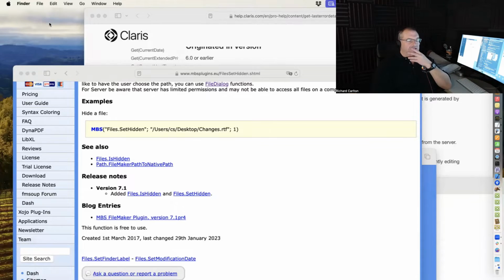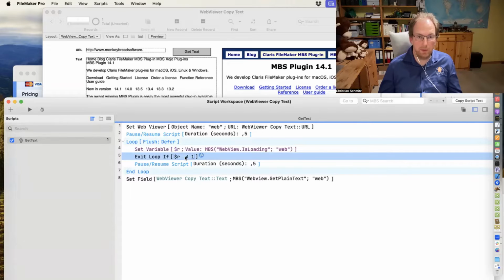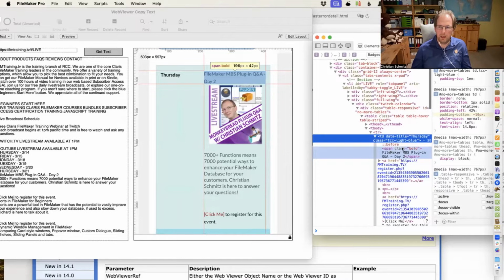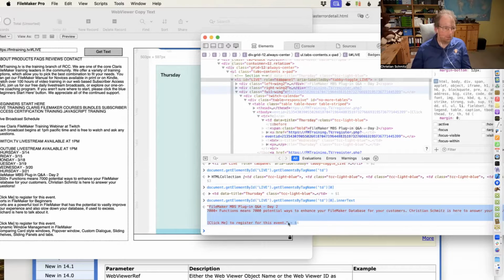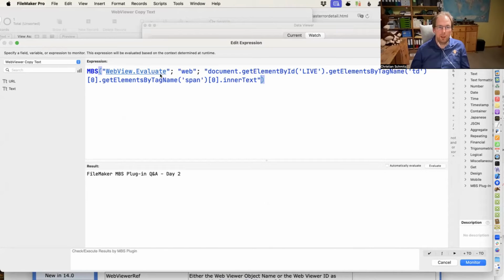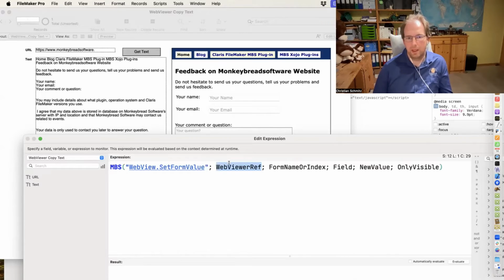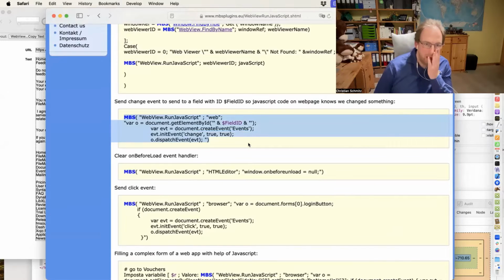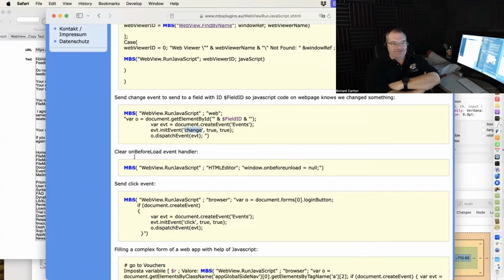Web Scraping in FileMaker with the Monkeybread Plugin - MBS Q&A Livestream Part 3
8404 - LiveStream - 3.14.24 - Claris FileMaker Web Scraping with the MBS Plugin - FileMaker Web Scraping MBS Q&A Livestream Part 2

In this open Q&A with Christian Schmitz, Part 2 looks at how to use the MBS plugin for Web Scraping.

70 hours of video content AND one copy of Claris FileMaker Pro! 🎥

FMTraining.TV
2122 9th St., Suite 102

Imj3zEXXWfcYeEyeYrcWkMuJXeK4p6siBU/edit?usp=sharing